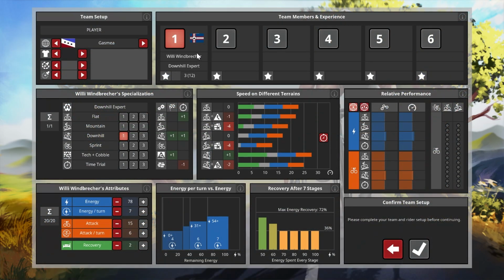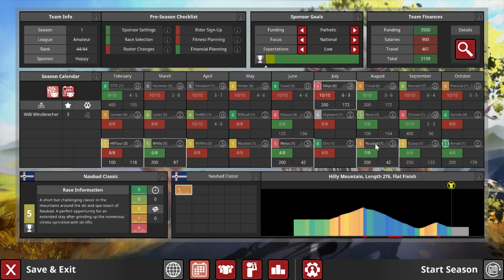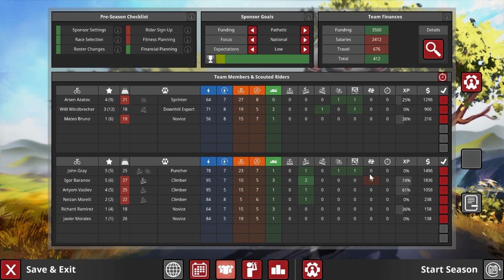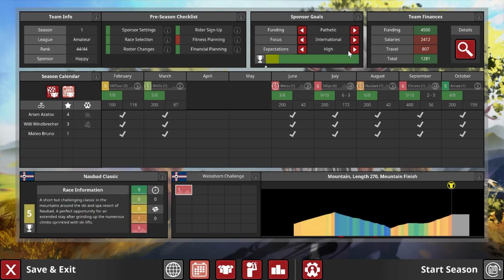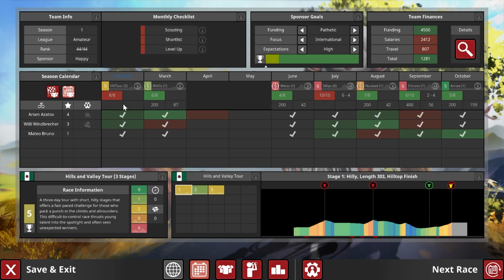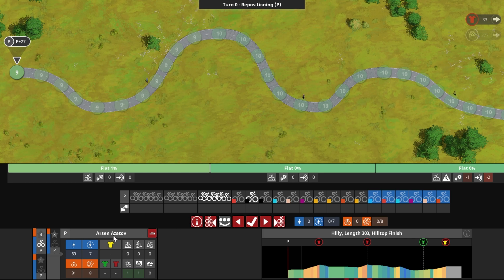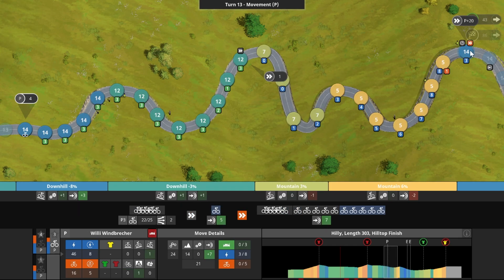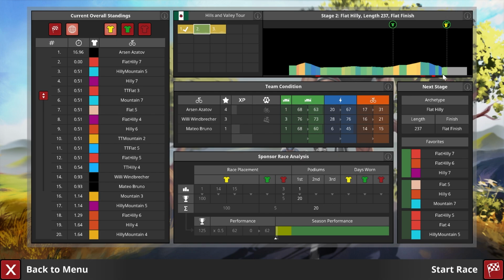The Cyclist Tactics: Career Mode (Alpha) Ep.01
A first look at the career mode in The Cyclist: Tactics and a let's play of the first two seasons to check out how it plays. The career mode is far from being fully developed though. Let's find out if Willi Windbrecher finds some success in this alternate universe!